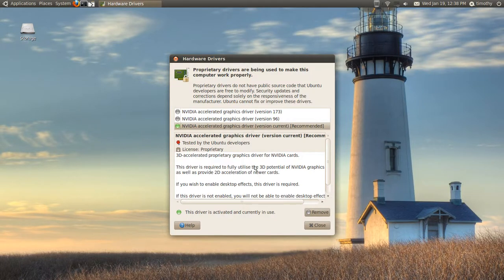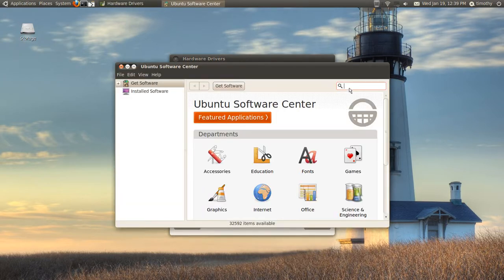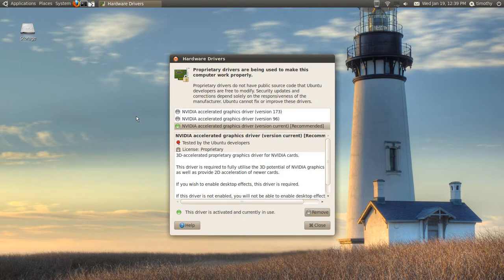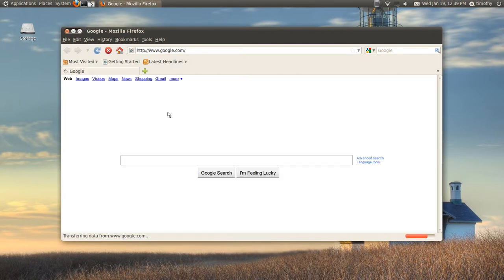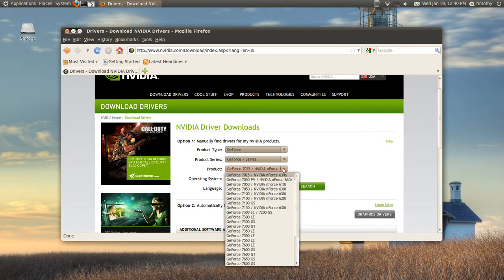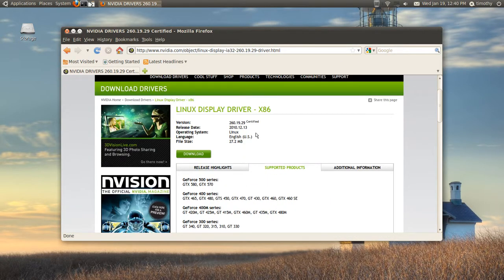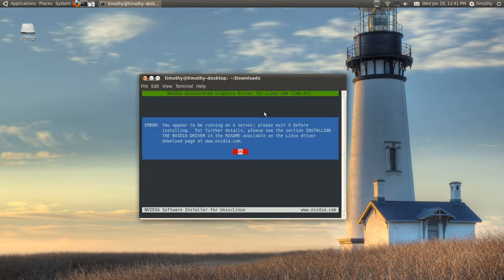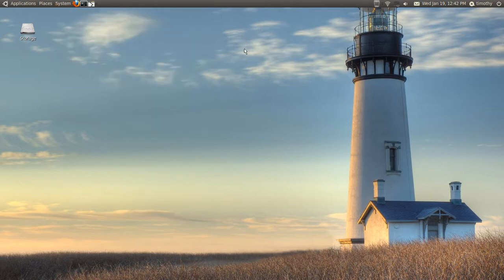Install Video Drivers -Ubuntu 10.04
Here is the link for Nvidia's Driver download-

Here is the link for Ati's Driver download-